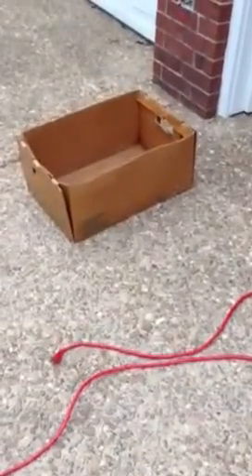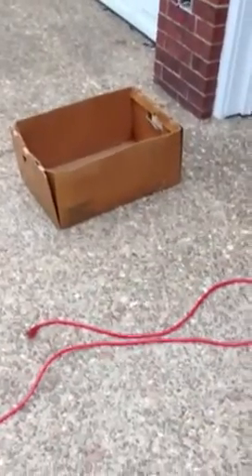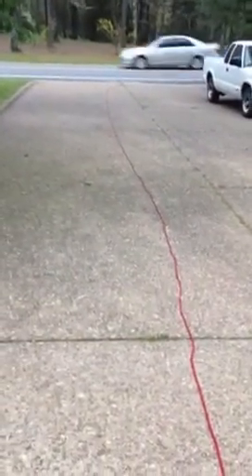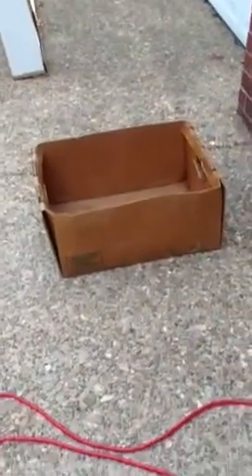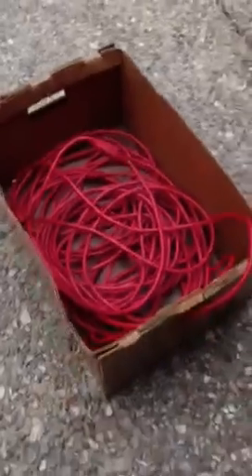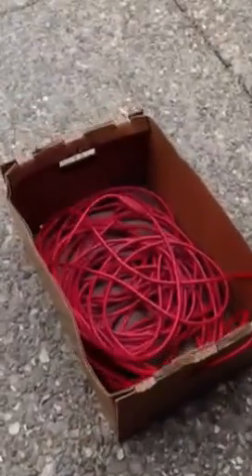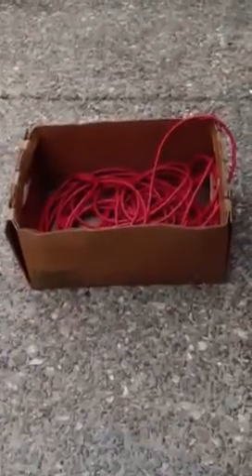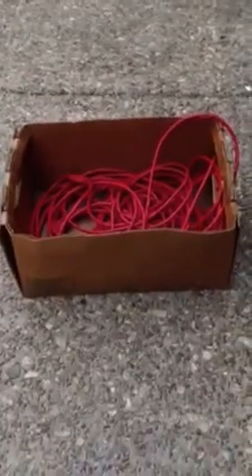No Tangle Power Cord 100 Feet, Using a Wax Coated Ice Pack Chicken Box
A storage and use idea for long power cords.  This is a wax coated cardboard chicken box but even a plastic tote will work.  Hope you like it.  My big cord a 12/2 w ground is tough to store until I found this method.  A five gallon bucket I tried was ineffective too much shoving to get the cord in.  The cord has to lay in it relaxed.  Small cords like this16/2 w ground can kink up even worse than heavy cords.  Use this no tangle no kink storage for ease of use and always ready for your next project.  Cheers to you.